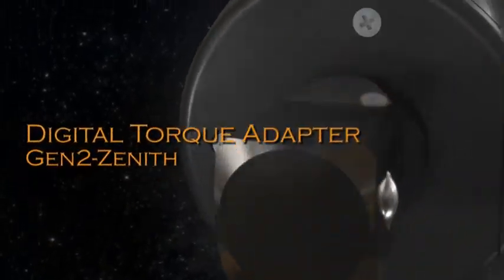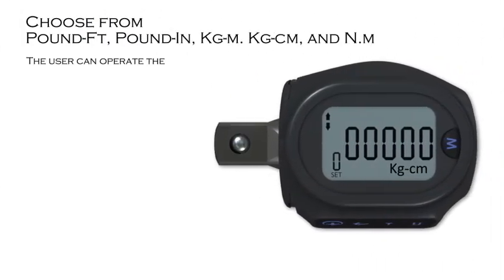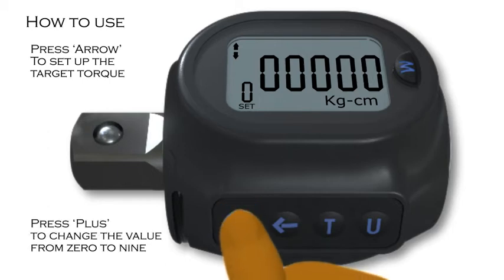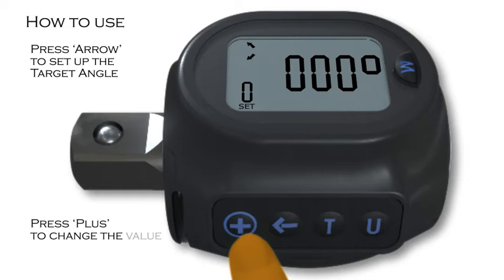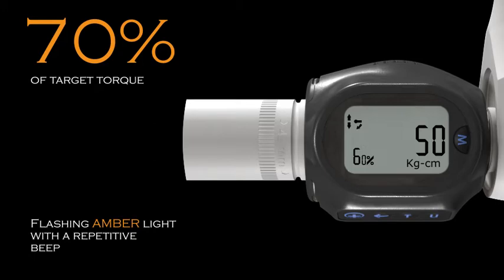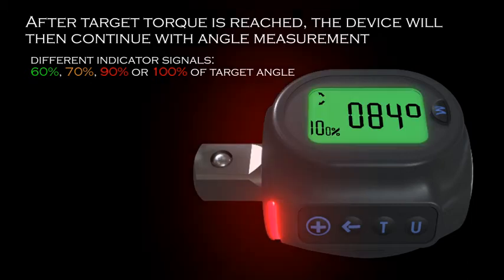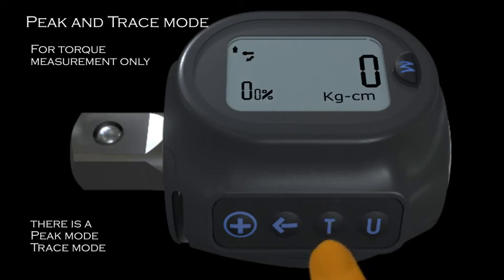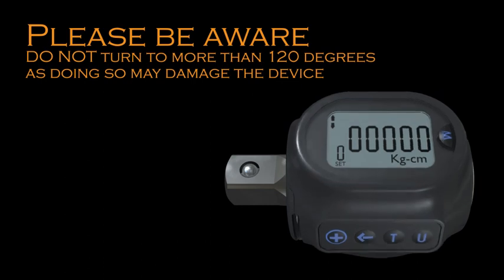Zenith- Digital Torque Adapter 2nd Generation - Product introduction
This is a full instructional video for Zenith Digital Torque Adapter.

If you like to order something like this please send an email to

Video made by Future Point 4 Business Ltd.